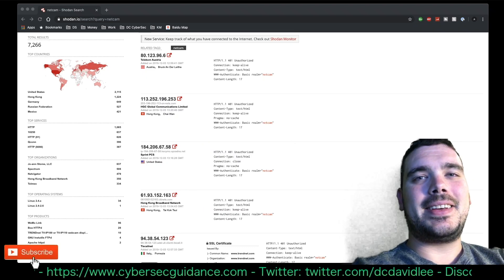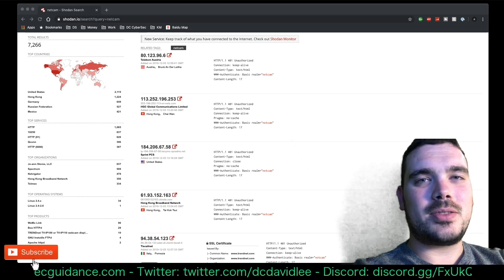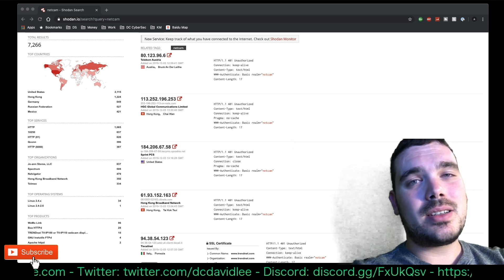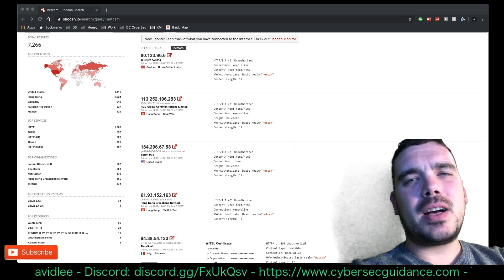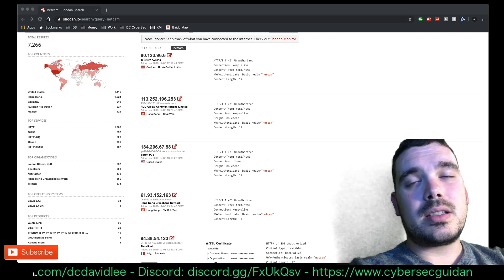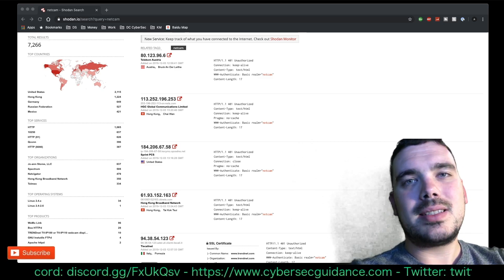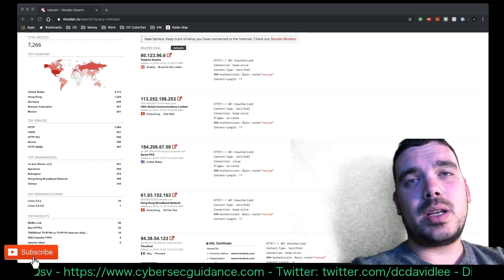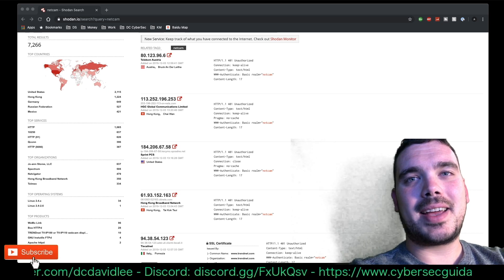A New Chapter In Cyber Security And Life